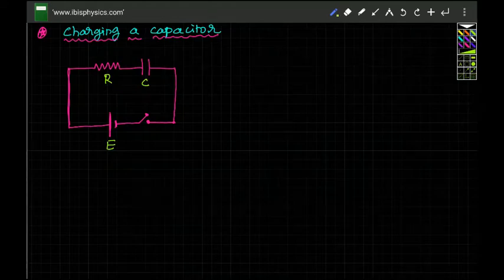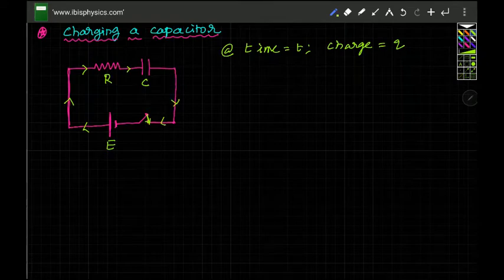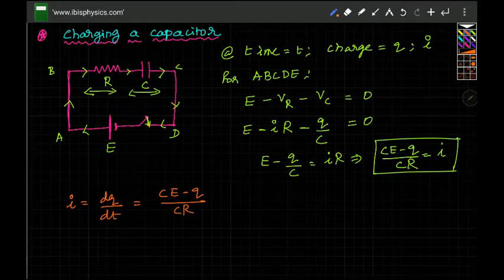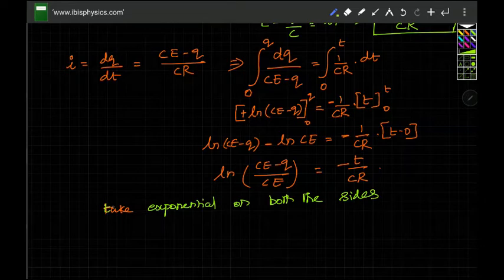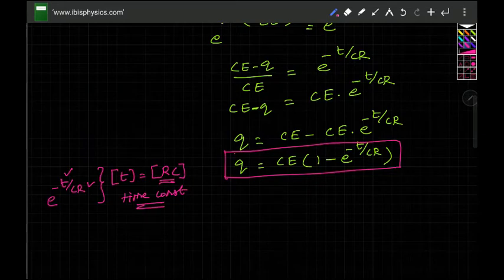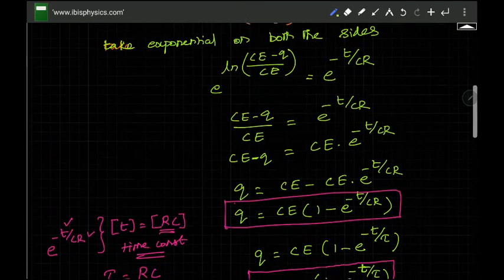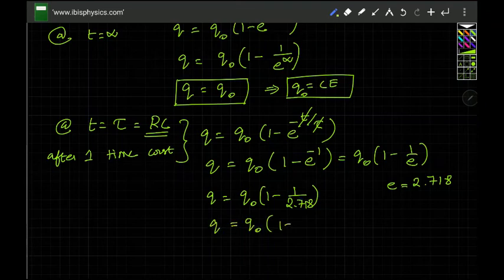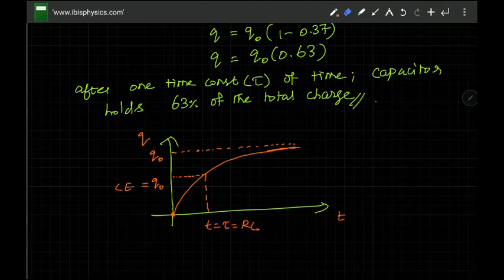Charging a Capacitor - #01 | Growth of Charge in a Capacitor | JEE | NEET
This explains how the current in the circuit changes as the capacitor is being charged

Samacheer Kalvi - Book Example - 01 - Physical World & Measurement